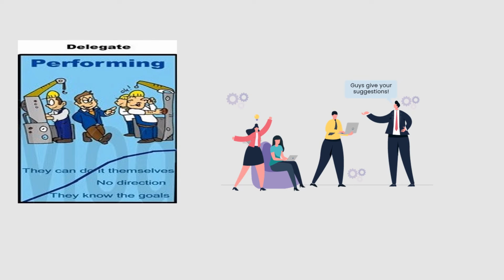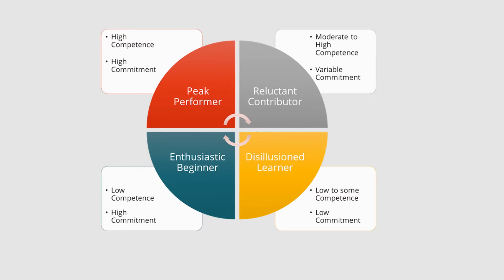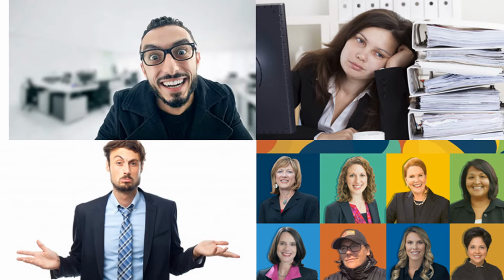Pecha Kucha presentation on situational leadership by Nadia and Soroush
Situational Leadership